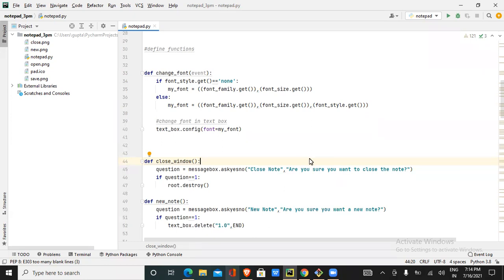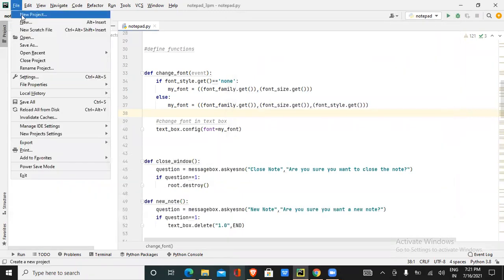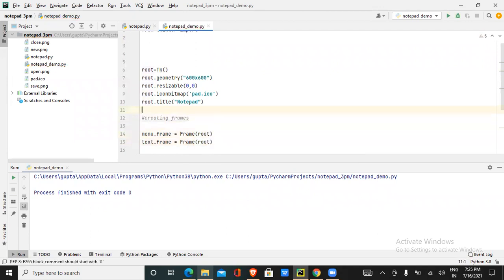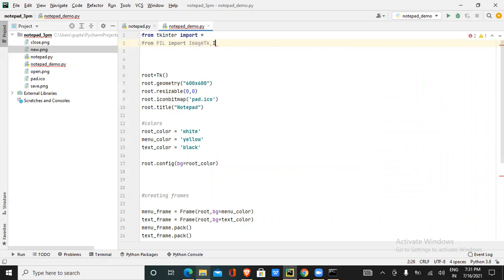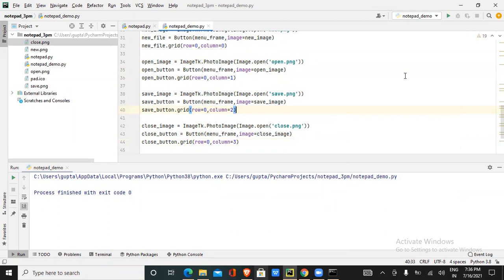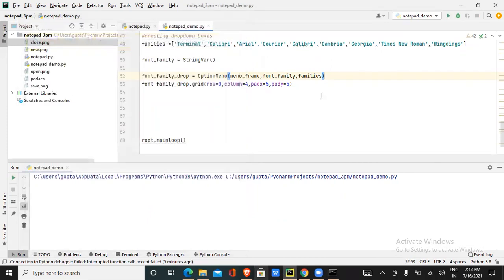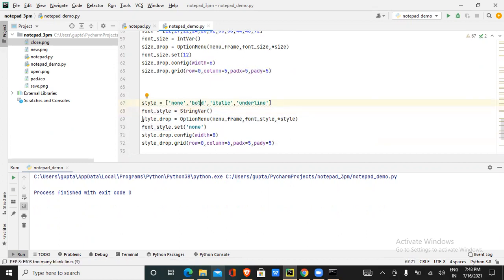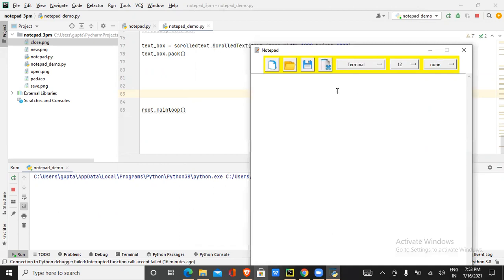Notepad project in Python Gui part -01 | PrSoftwares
In this video, we are going to learn about how to create real-time applications using Python.

1. C
2. C++
3. Java
4. Python
5. Data Science
6. Django
Address: Sai Towers, Indira Nagar, Dilsukhnagar, Hyderabad, Telangana